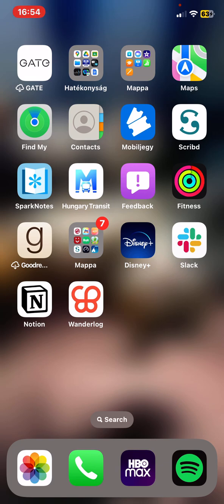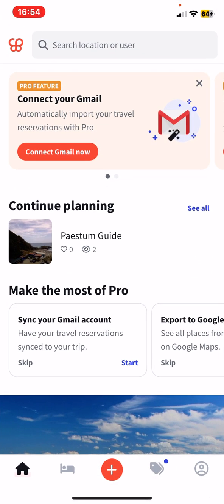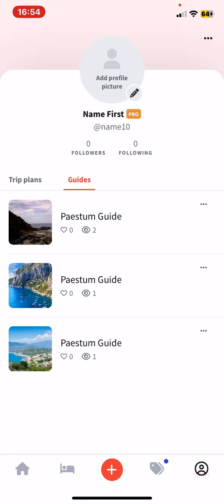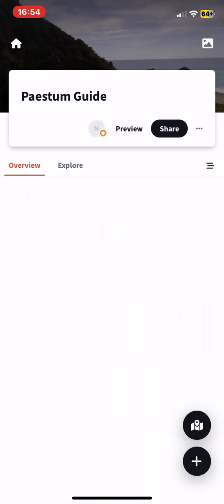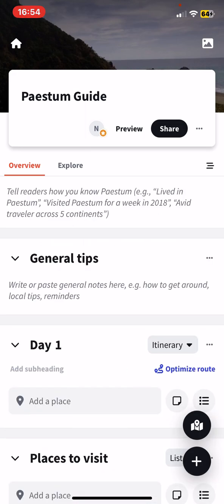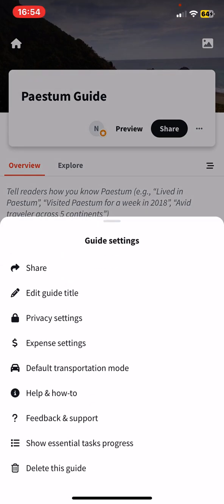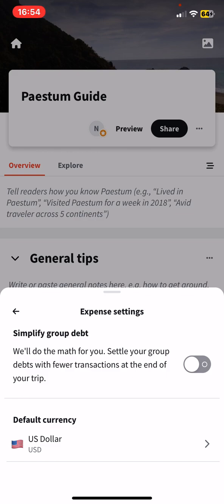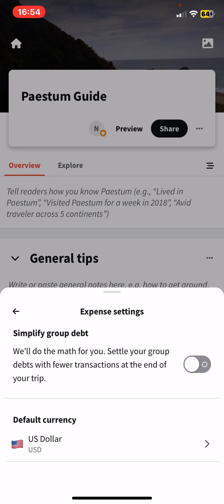How to set the expenses in Wanderlog?